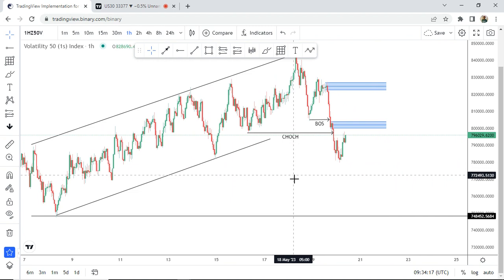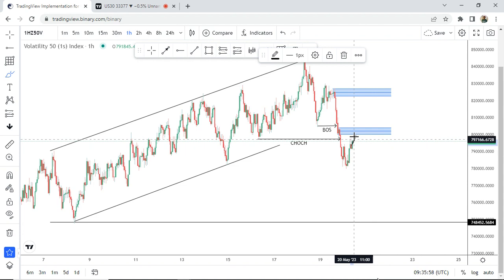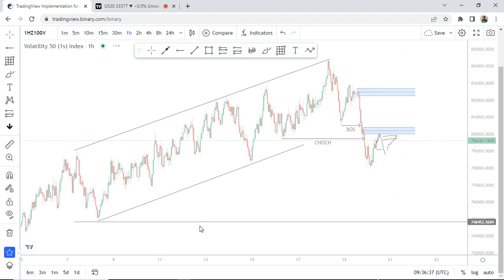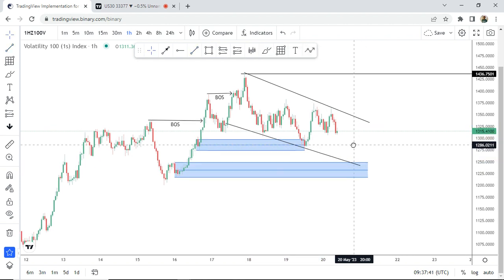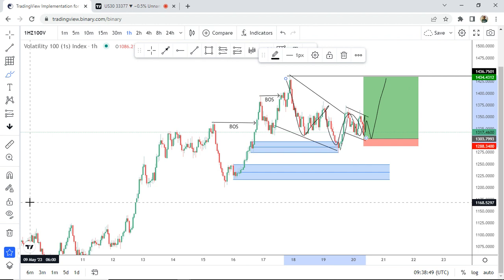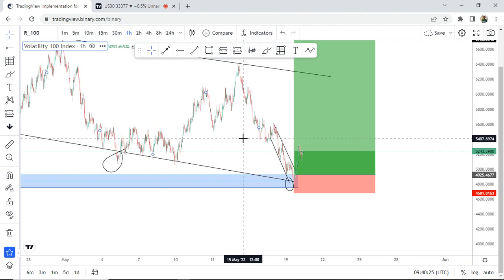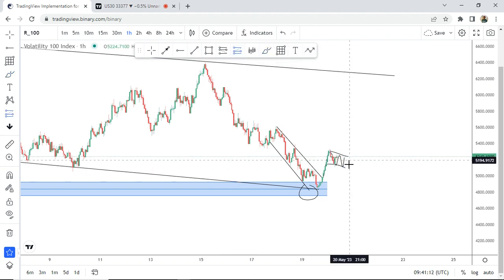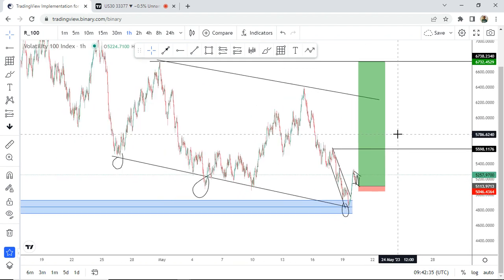HOW I MAKE MONEY TRADING VOLATILITY INDEX IN THE WEEKENDS BY USING COMBINATION OF SMC AND FALCON